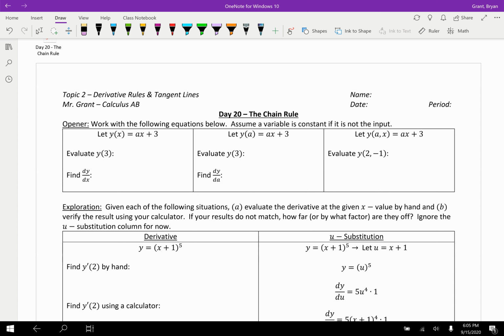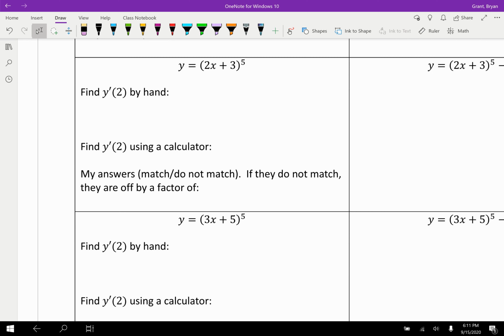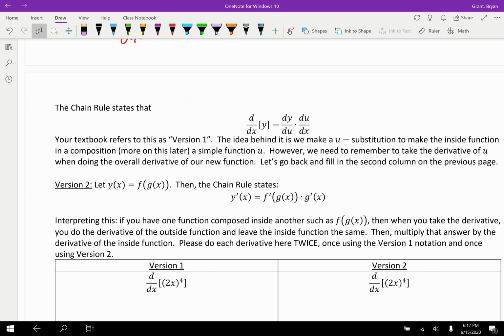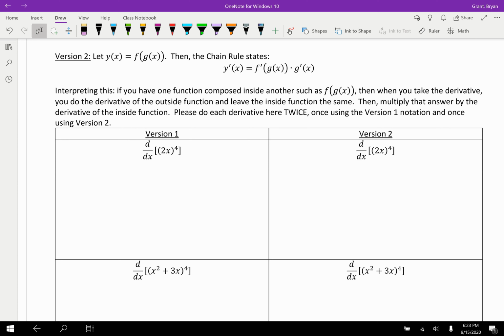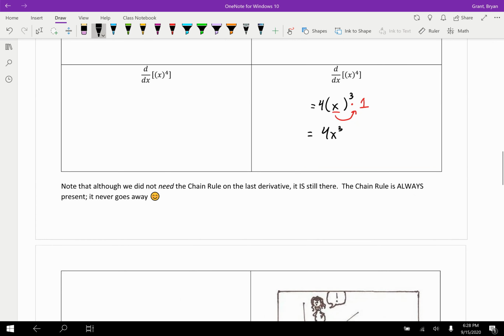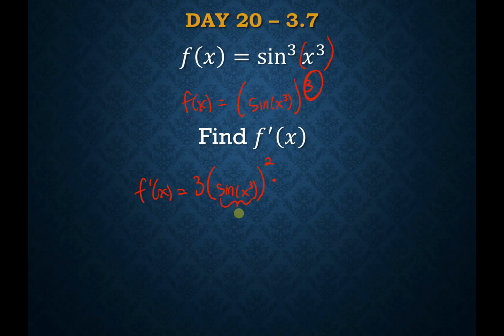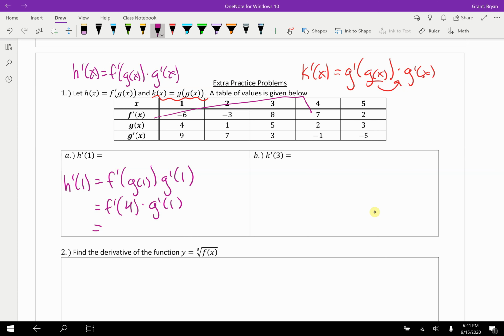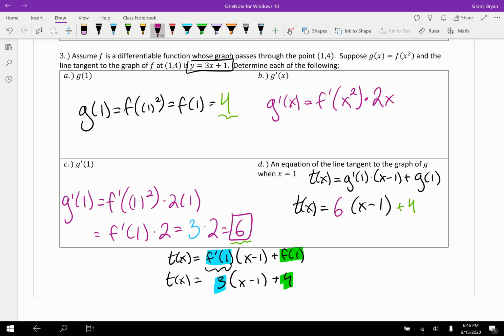Lesson 2.08 - The Chain Rule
We complete a quick discovery to see a small issue with our understanding of derivatives.  Then, we use two variations of the chain rule to evaluate derivatives.